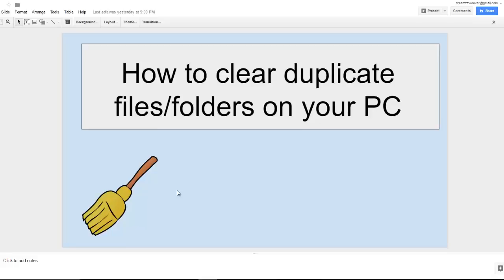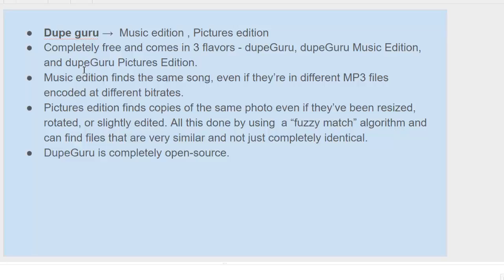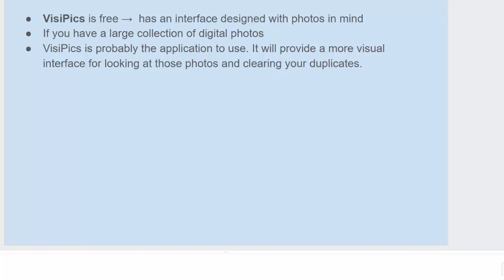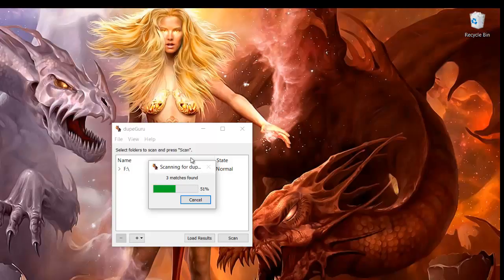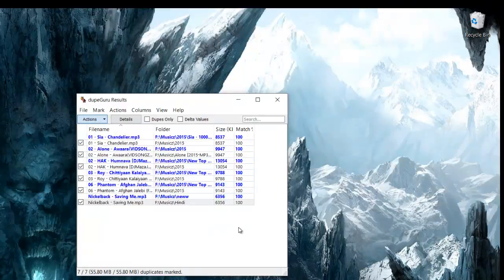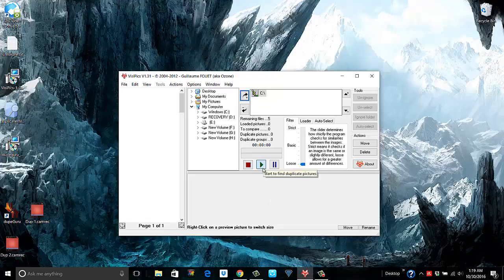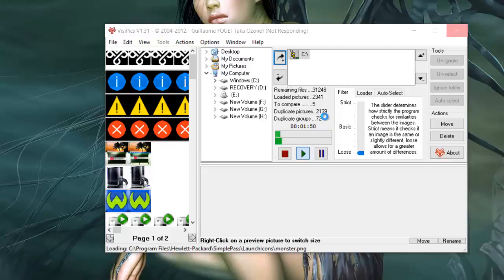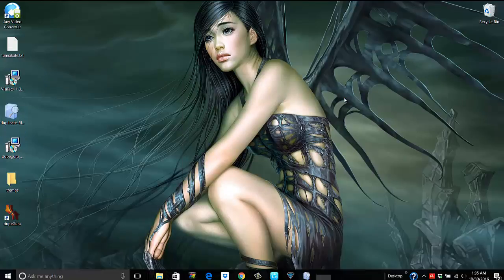How to find and delete/remove duplicate files & folders on your PC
This video shows how to clear/remove duplicate files & folders from your PC

Viren.